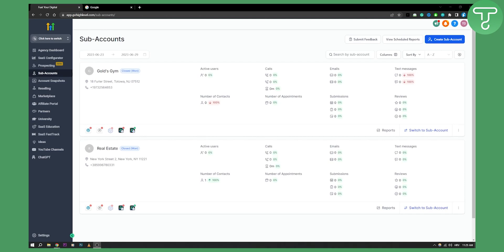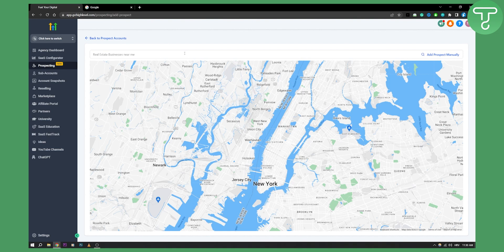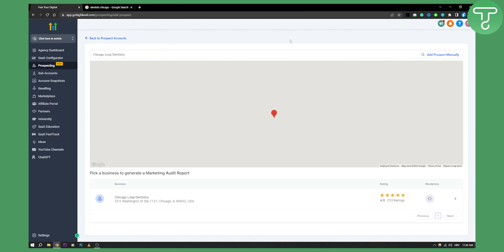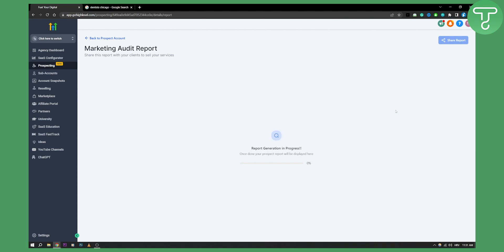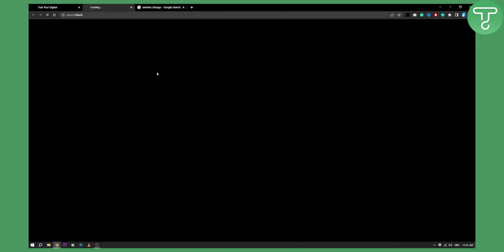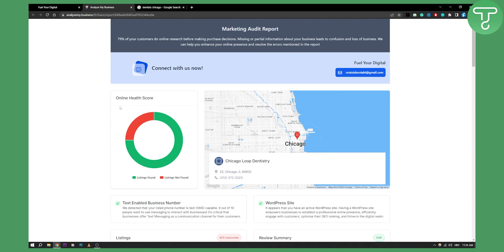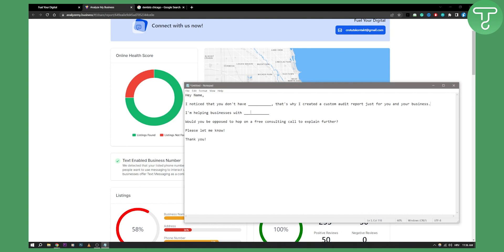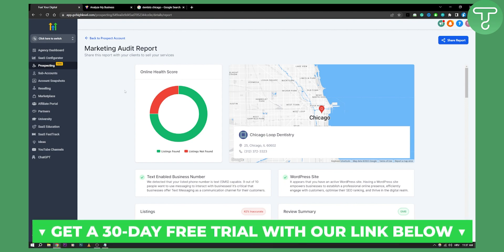How to Use Google Maps & GoHighLevel to Get SMMA Clients (Step-by-Step)